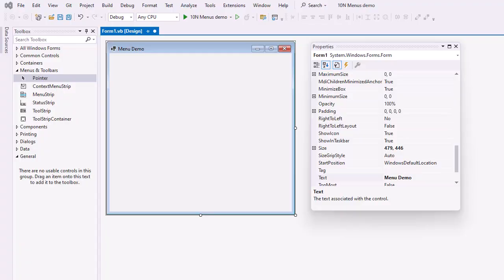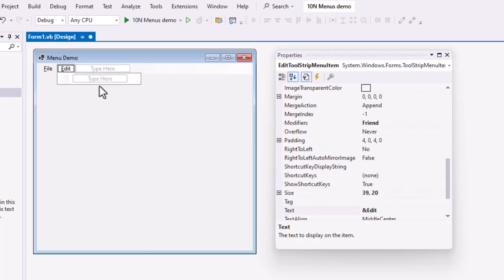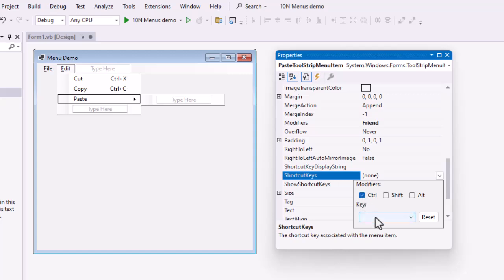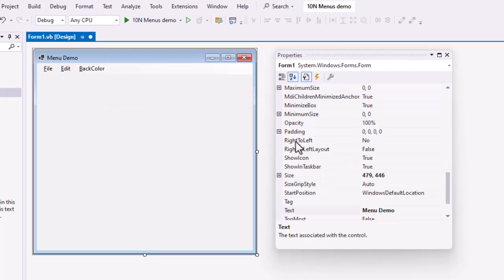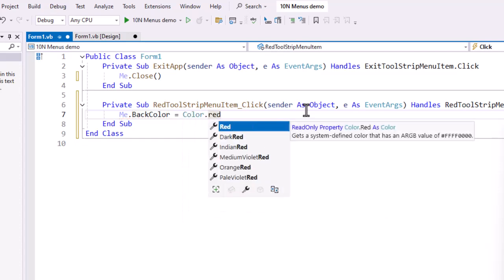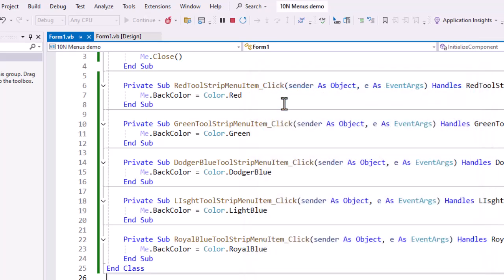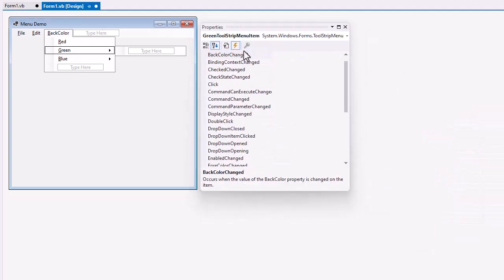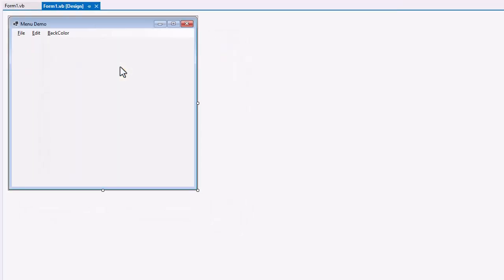OOP Programming (VB) - 10N Menus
Object-Oriented Programming (VB) - 10N Menus
It is really easy to add a menu bar with cascading menu items and program those menu items.